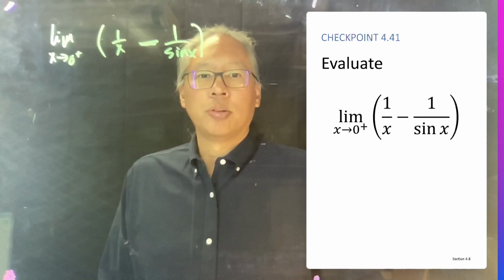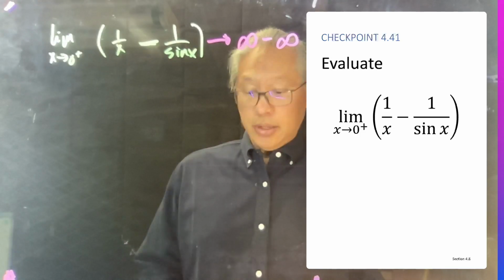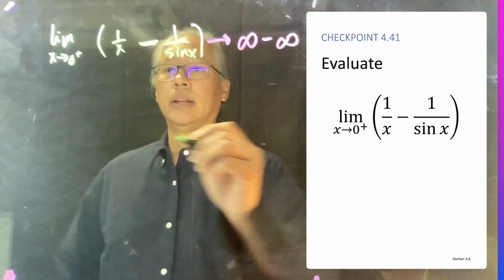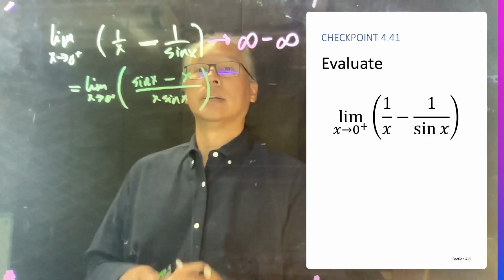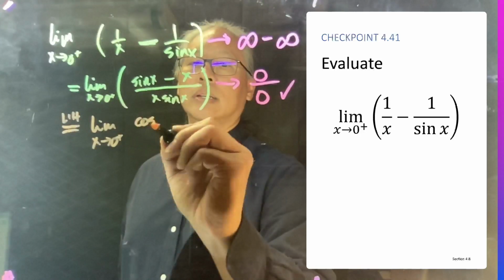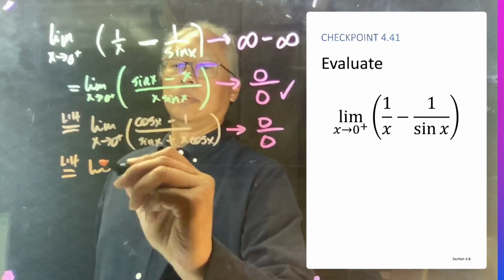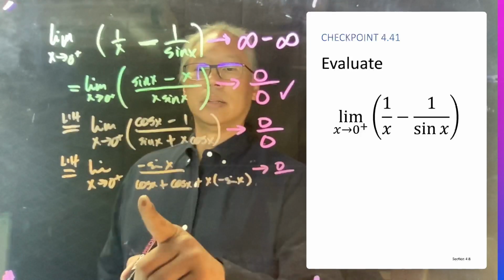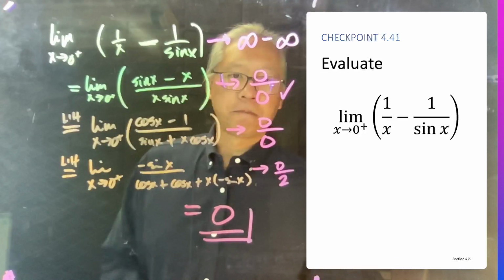m251 CP4 41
Checkpoint 4.41
Section 4.8 L'Hopital's Rule
OpenStax Text
Cañada College
Ray Lapuz